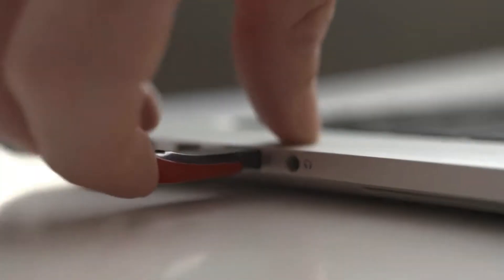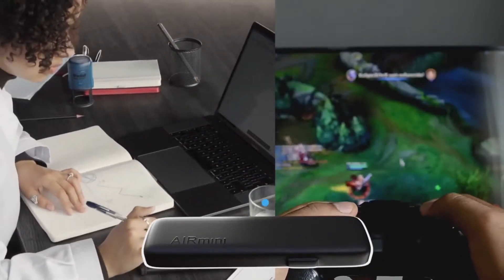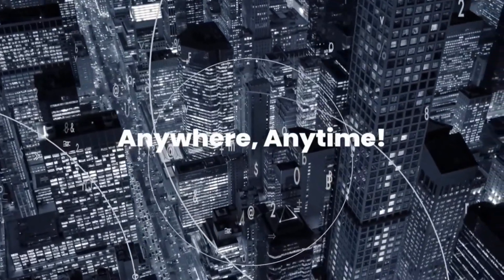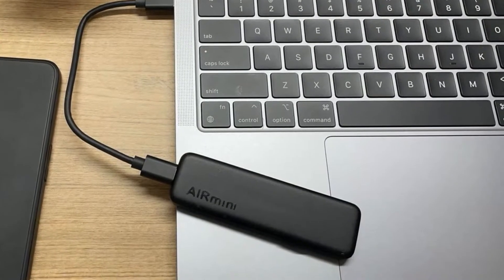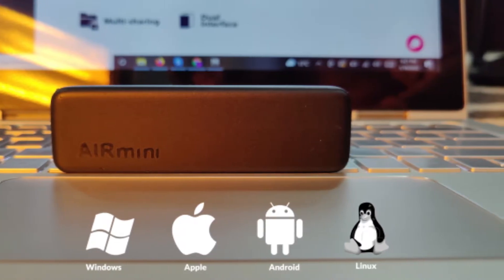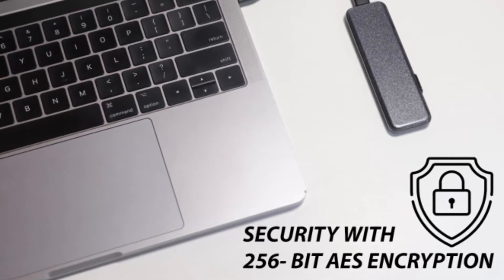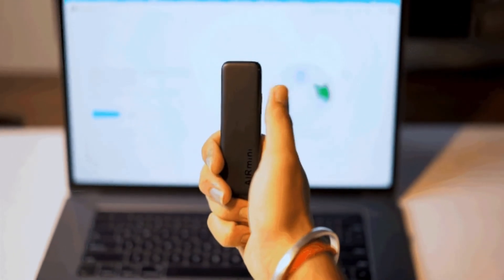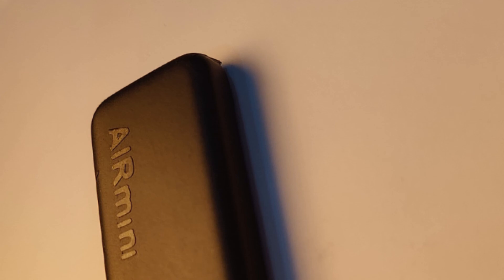The Fastest Wireless SSD !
AIRmini is the fastest Wireless SSD, as of now.

Give your thought in the comment section below.